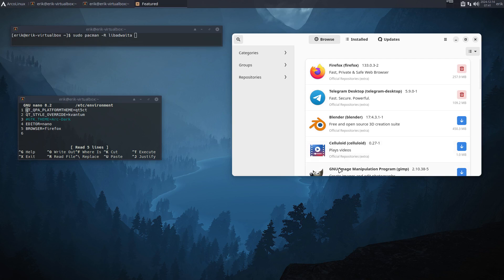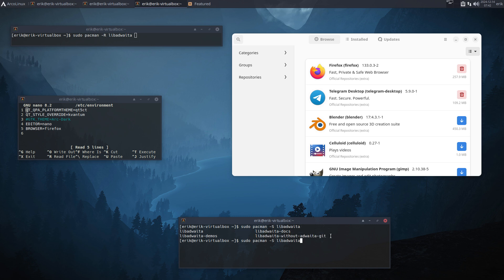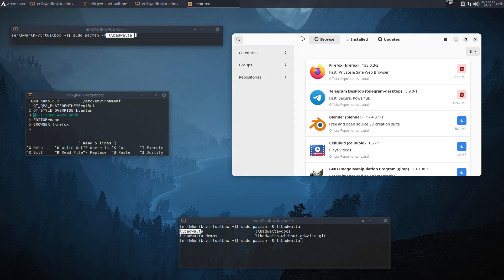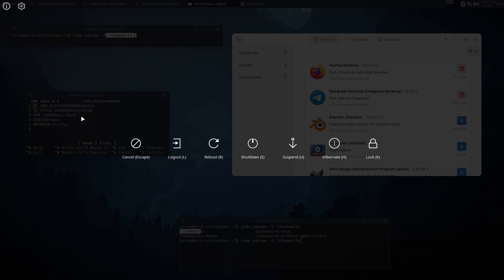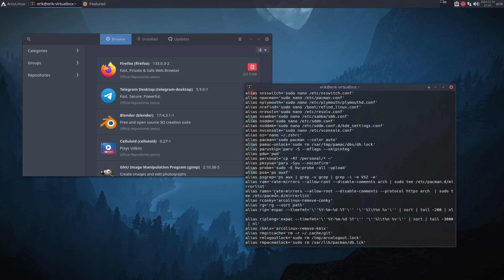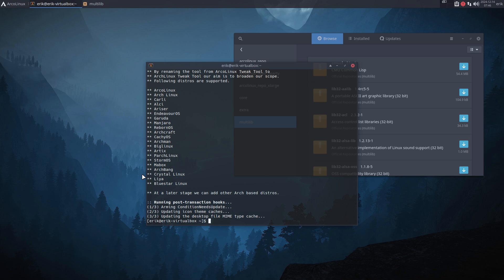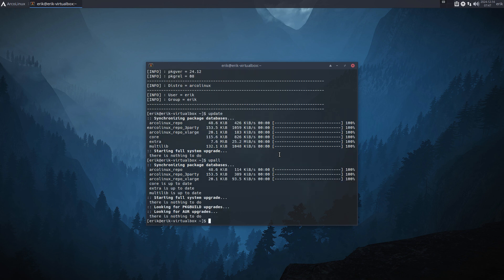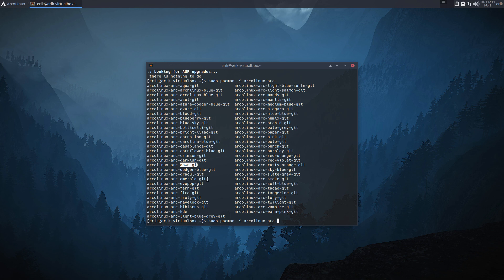Arco : 4378 Libadwaita will be used on the next ISOs - change /etc/environment if you want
Getting all apps to behave to a theme is a challenge on Linux
gtk3, gtk4, qt5 and qt6

Libadwaita or libadwaita-without-adwaita-git
remove one and replace with the other